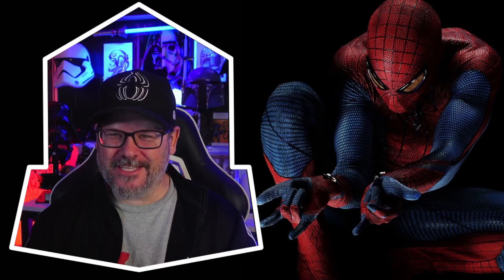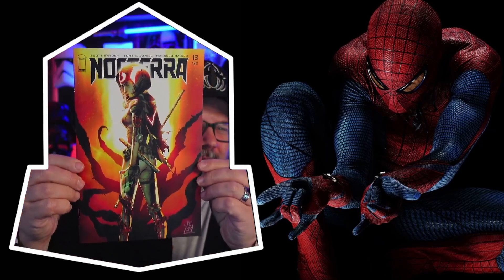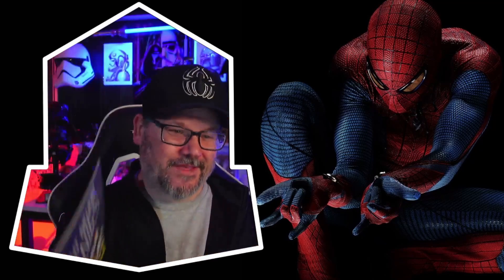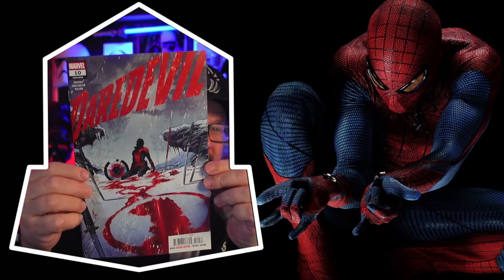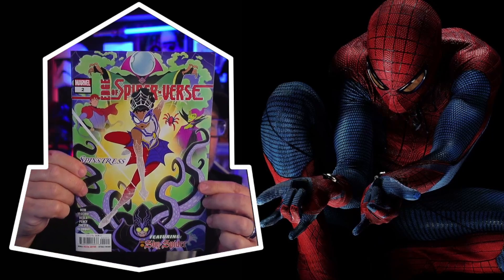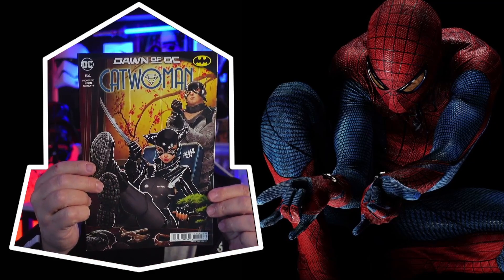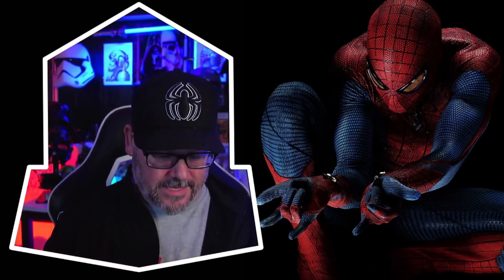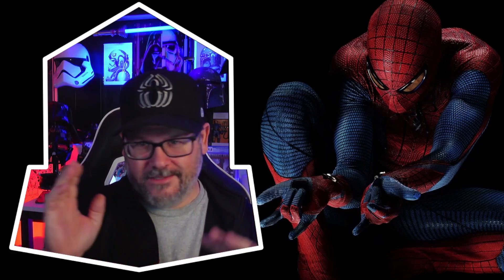My HUGE Comic Book Haul - Yeah, I have ISSUES! Issues of COMICS :)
Hey there, true believers! Welcome to my latest YouTube video, where I'm going to be showing off my massive comic book haul. And when I say massive, I mean it - I've got so many comics here that my arms are about to fall off!

In this video, you'll see me struggle to hold up all of the comics I've collected, dropping a few here and there as I go. But don't worry, no comics were harmed in the making of this video (well, maybe a few got a little crumpled, but let's not talk about that).

I'll be showing you all of my favorite issues, from the epic battles of DareDevil to the Dark World of Nocterra.

So if you're ready for a whole lot of comics, then buckle up and join me for this wild ride. Just don't forget to bring some popcorn, because this might be a long one.